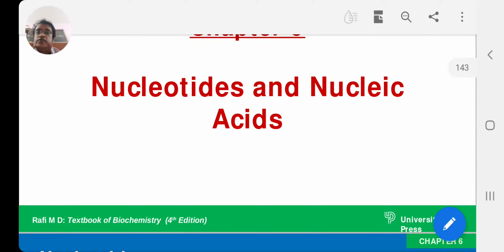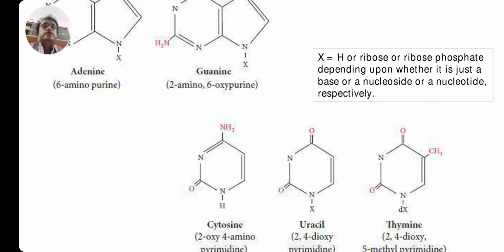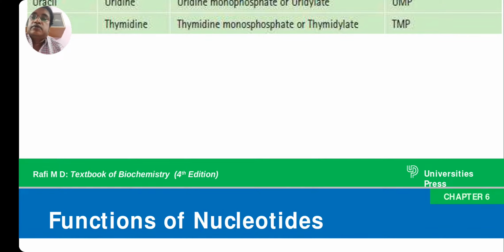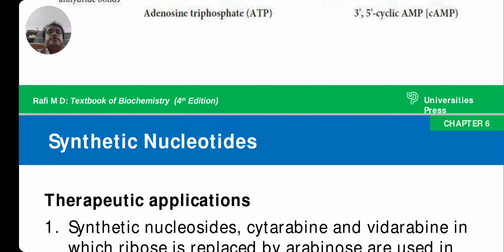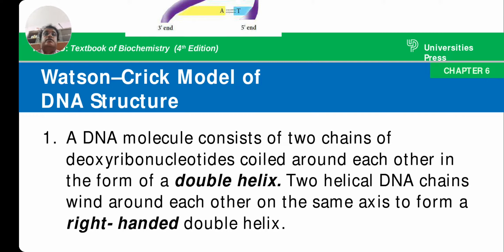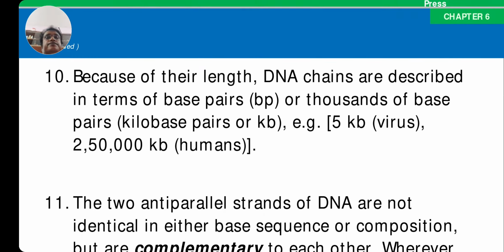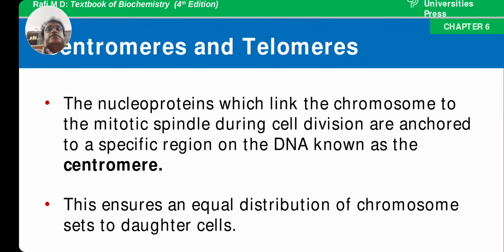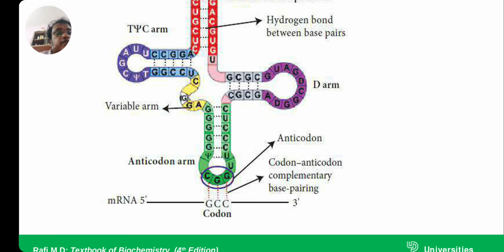nucleic acids and nucleotides chemistry